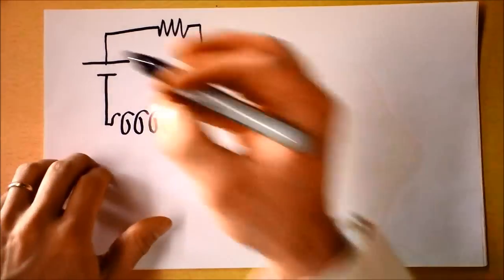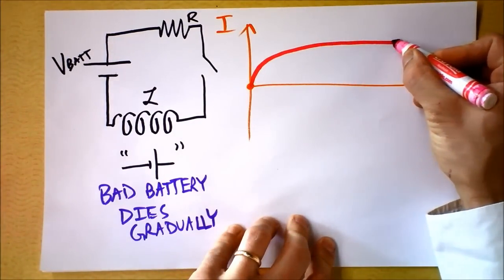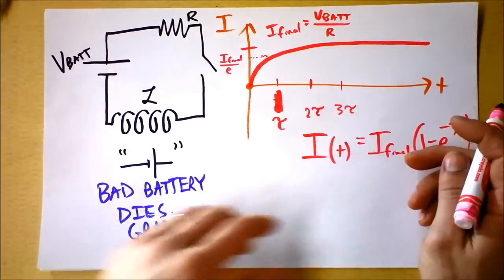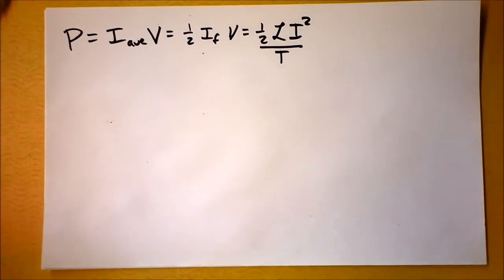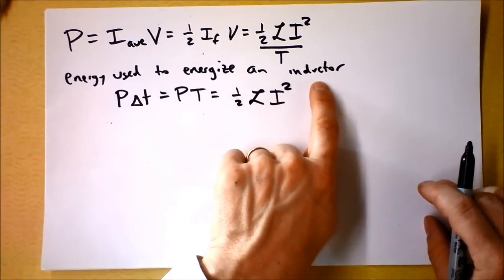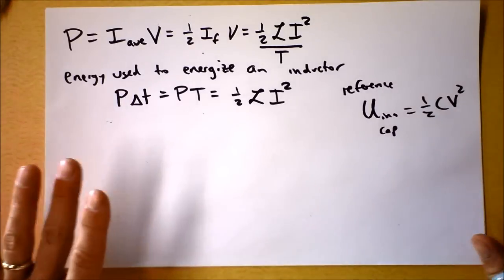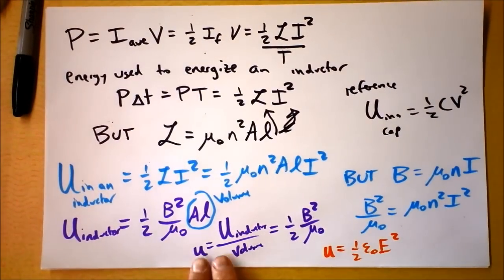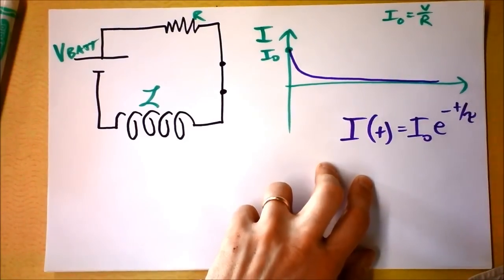Further into Inductors | They're the magnetic analog of capacitors! | Doc Physics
This will be helpful as we begin to toy with the idea of changes in circuits.  There's only so much you can do with steady-state stuff, right?